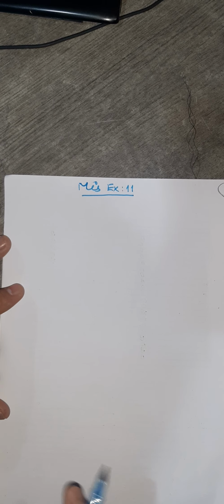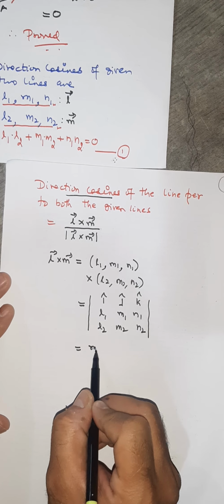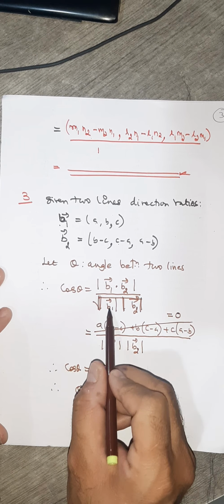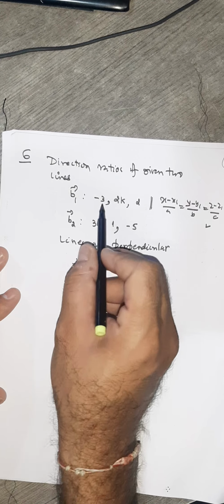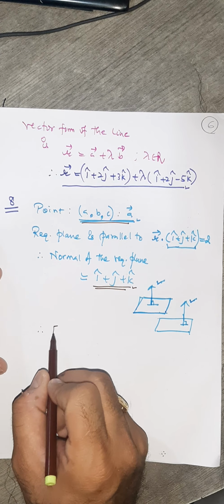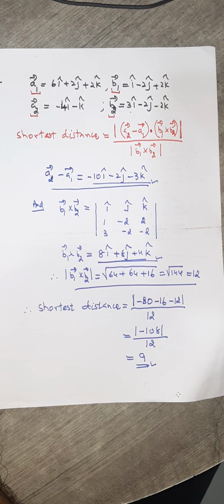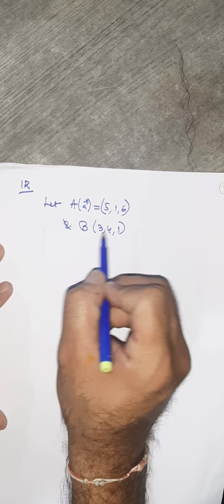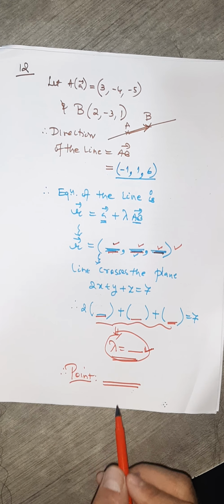Class 12 Maths Chapter 11 Three Dimensional Geometry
Lecture 7 Solutions for Class 12 Maths Miscellaneous Exercise 11 Till Q12